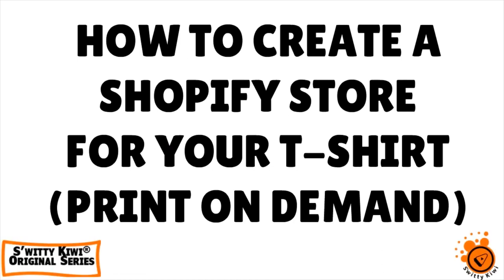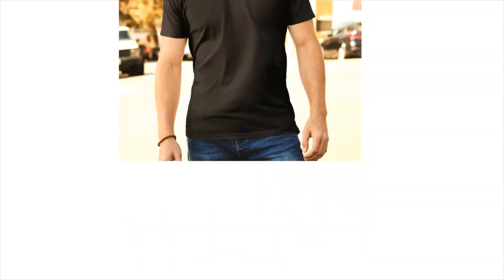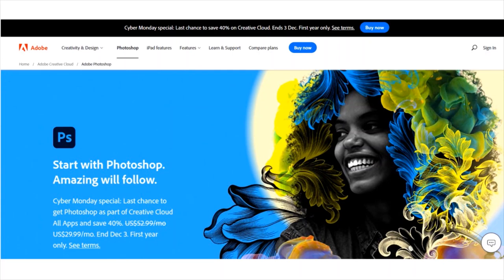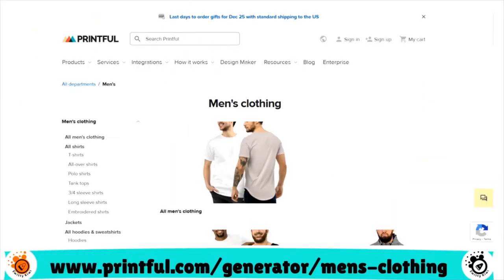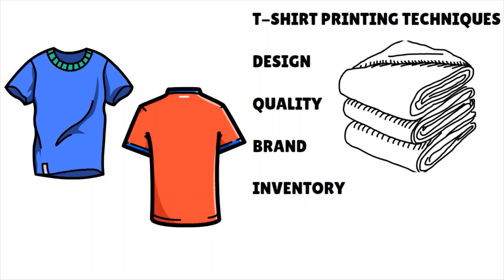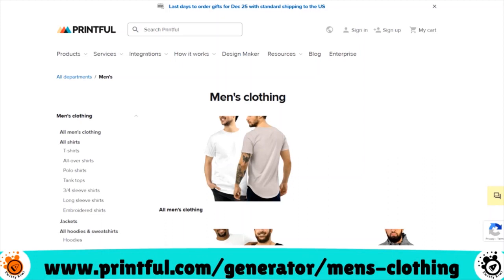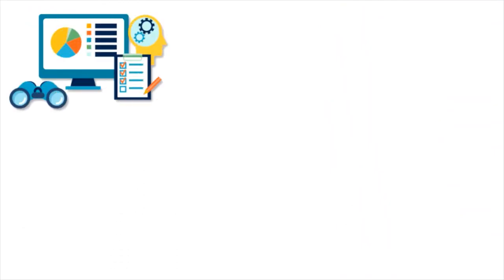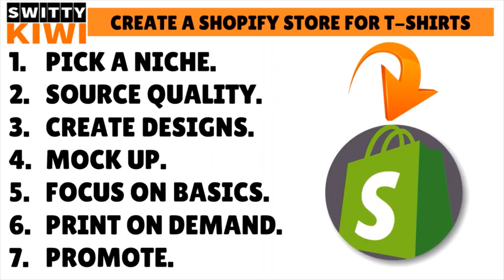HOW TO CREATE A SHOPIFY STORE FOR YOUR T-SHIRT (Print on Demand Beginner's Tutorial)🔶 E-CASH S2•E116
HOW TO CREATE A SHOPIFY STORE FOR YOUR T-SHIRT (Print on Demand Beginner's Tutorial). How to set up a Shopify business for your T-shirt. Learn proven print-on-demand tips today.👕
🧭LEARN MORE. CHECK OUT 100+ FREE TUTORIALS IN SwittyKiwiMakeMoneyOnline.
🤔GET HELP ON THIS VIDEO'S TOPIC. READ ABOUT OUR FREE E-COMMERCE CLINIC BELOW.👇
(Psst... we really ❤️ LIKES, and we also APPRECIATE our VIEWERS very, very, very much 🤗.)
🙋GOT QUESTIONS ON THIS TOPIC OR OTHER ECOMMERCE-RELATED MATTERS? WE'VE GOT ALL THE ANSWERS YOU NEED. WE CAN HELP YOU TODAY.
Given how "crazy" 2020 was (Covid-19, economic crisis, unemployment, etc.), we’ve set up a FREE E-COMMERCE CLINIC to help millions of Americans and businesses learn how to make money online.
📆OFFER VALID TILL YEAR-END. OUR E-COMMERCE EXPERTS ARE READY TO HELP. They will answer all relevant questions, including those related to:
- AMAZON FBA, EBAY AND WALMART MARKETPLACE
- ONLINE STORES
- DROPSHIPPING
- SEO
- SOCIAL MEDIA MARKETING
- WEBSITE BUILDERS
▬▬▬▬▬▬▬▬▬▬▬▬ஜ۩۞۩ஜ▬▬▬▬▬▬▬▬▬▬▬▬▬